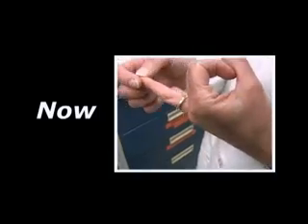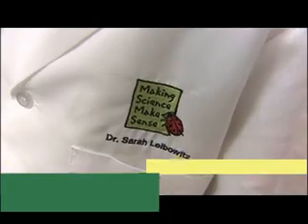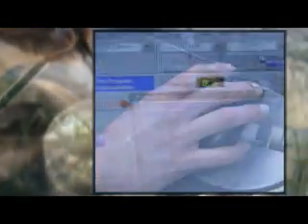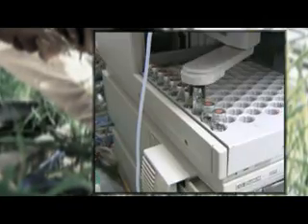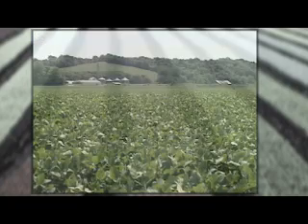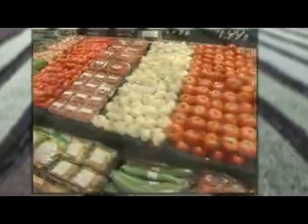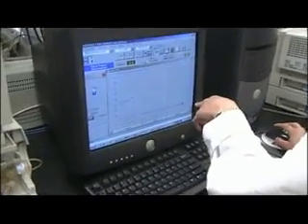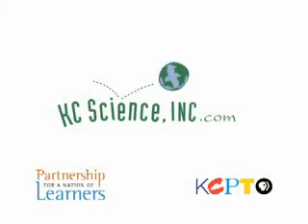Career: Agronomist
Sarah Leibowitz, Bayer Crop Science
Synopsis
See the KCPT produced video about Sarah Leibowitz and her research. Hear her story about her pathway to becoming a crop scientist. Find out what it takes.